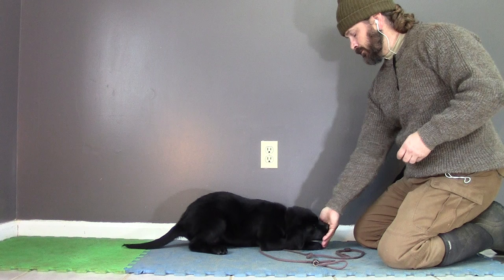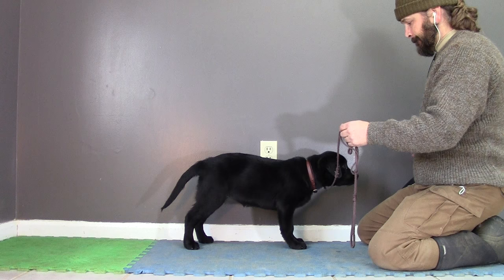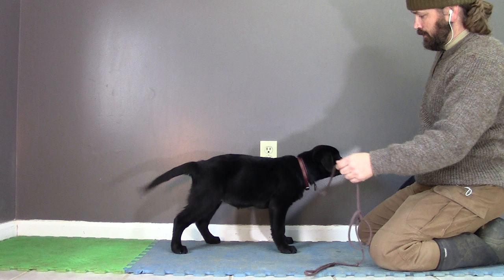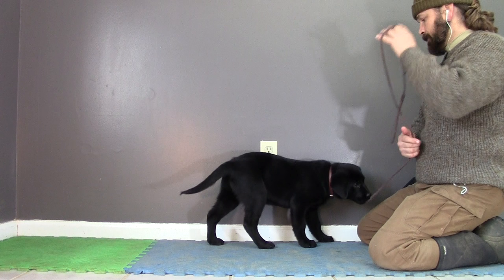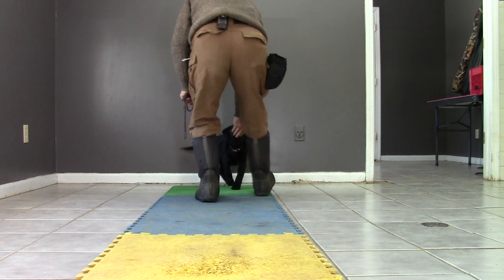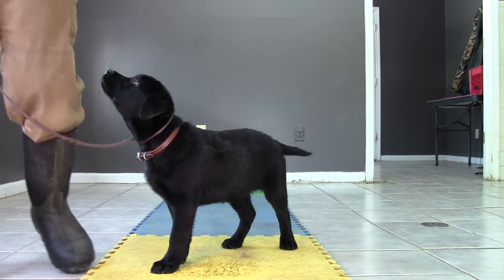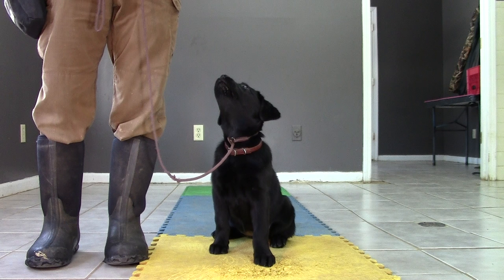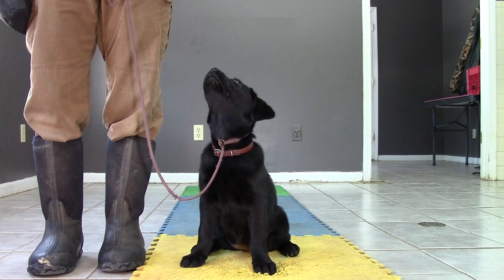Labrador Retriever Puppy's fifth full day at my kennel Part Two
In part two, I continue working on my base pattern and teaching the puppy how to respond to leash pressure. Here's a link to my website if you would like more information about my services Here's a link to my Instagram if you would just like to see some cool photos